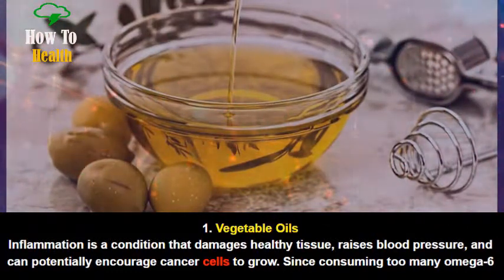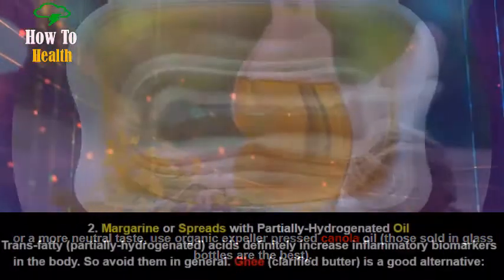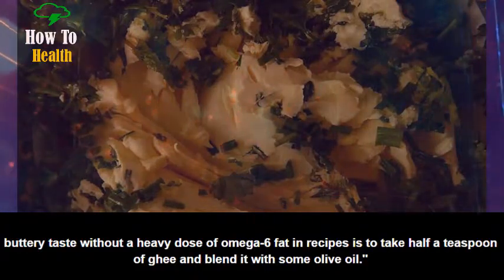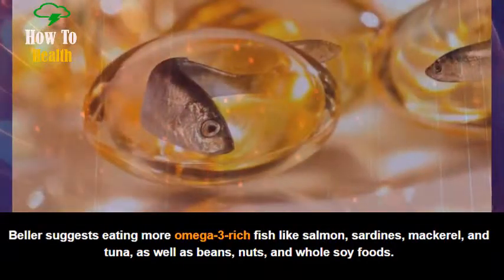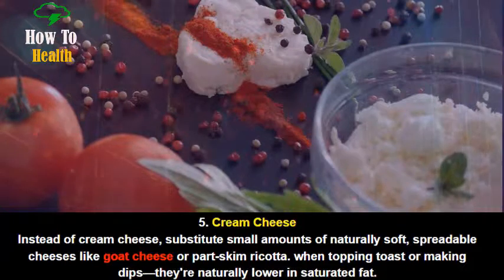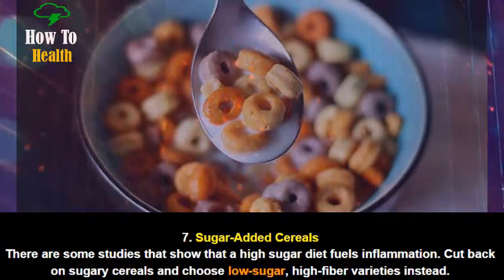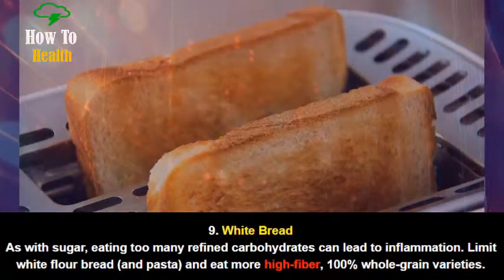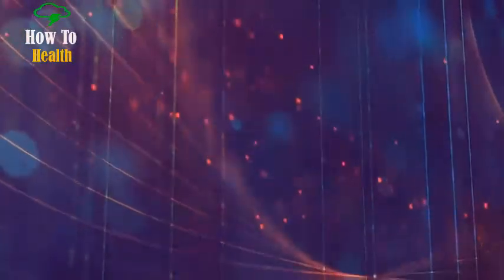10 WORST Foods Cause Inflammation !!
10 WORST Foods Cause Inflammation !!

Early Detection Could Save Your Life Longer.

In This Video we're gonna talk in details about these 10 Foods That Cause Inflammation

1. Vegetable Oils
2. Margarine or Spreads with Partially-Hydrogenated Oil
3. Fatty Meats
4. Whole or 2% Milk
5. Cream Cheese
6. Processed Cheeses
7. Sugar-Added Cereals
8. Full-Fat, Sugary Yogurt
9. White Bread
10. Pre Seasoned Foods and Seasoning Mixes

Thanks again for Watching 10 WORST Foods Cause Inflammation